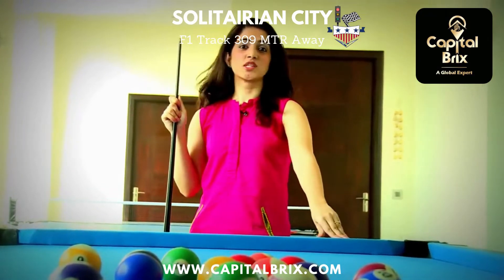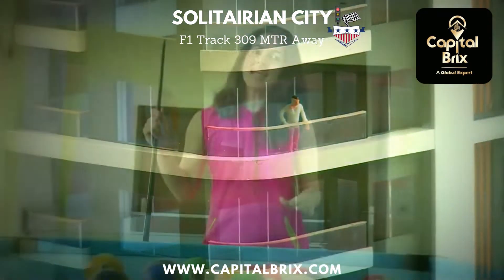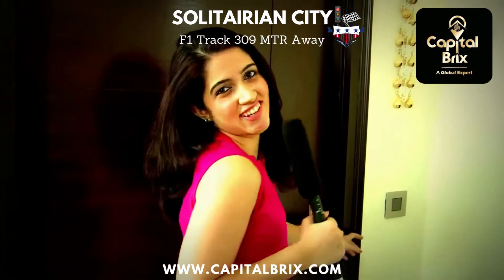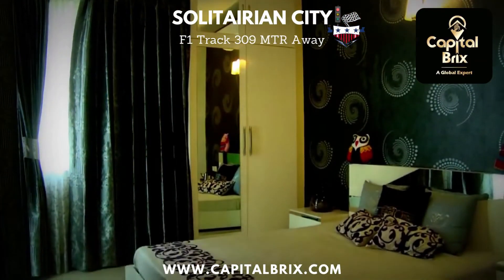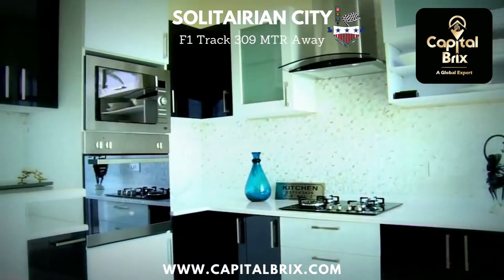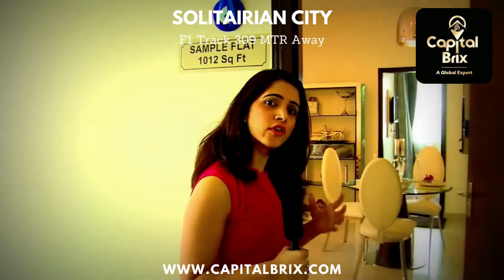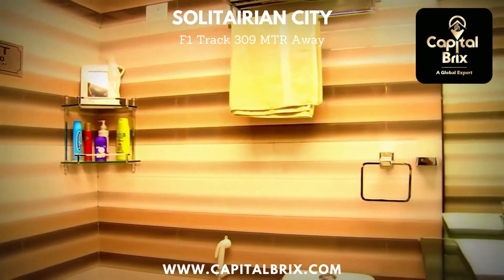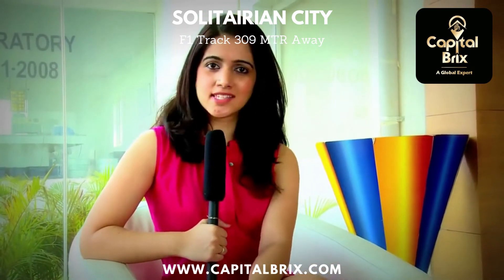Solitairian Sample Flat motogp2023, yamunaexpressway2023, yeida, yeidaplots,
Why Le Solitairian Group Solitairian City?
3 open side properties
Peaceful surroundings
Solitairian city in Yamuna expressway, greater Noida by solitaire real infra builders is a residential project
The project offers apartment and villa with perfect combination of contemporary architecture
Solitairian Sample Flat
Yamuna Expressway Authority Plot Scheme 2023 (RPS - 07/2023)! Offering an exclusive chance for individuals to secure their own piece of prime real estate, this scheme opens doors to a world of possibilities along the prestigious Yamuna Expressway. With the expressway's connectivity to Noida and Greater Noida, your investment is poised for growth in value, making it a prudent financial decision as well.

Applying for a plot under this scheme is simple and accessible. The application process has been designed to ensure fairness and transparency, making it easier than ever for individuals to secure their Plots on Yamuna Expressway Real Estate. This process opens the doors to an exciting future in a rapidly developing region which is near to Jewar International Airport and Film-city.

The Yamuna Expressway Authority Plot Scheme 2023 invites prospective homeowners, investors, and enthusiasts to become part of a thriving community where people can capitalize on this strategic location in Sector 16, Sector 17, and Sector 20  with modern infrastructure, planned developments, and a futuristic urban lifestyle on offer, this scheme is a gateway to promising possibilities. From compact 120 square meter plots to expansive 2000 square meter plots, the scheme caters to the varied aspirations and needs of individuals. Whether you're envisioning a cozy haven or an extensive estate, there's a plot size that fits your vision.